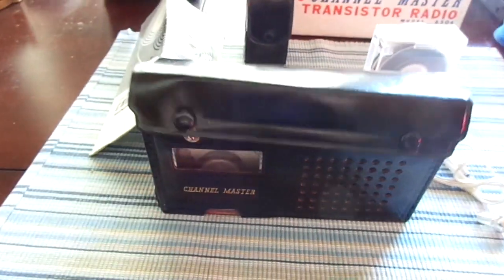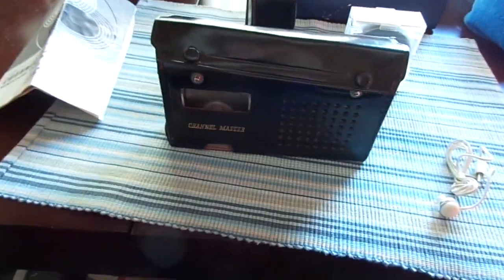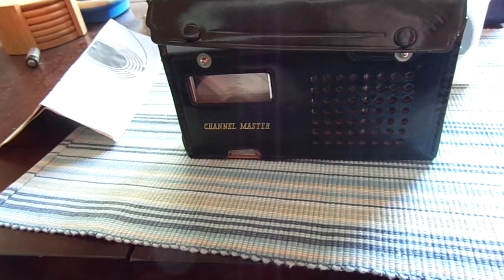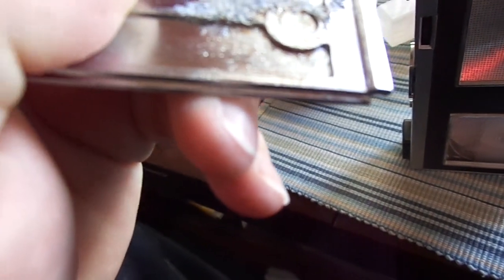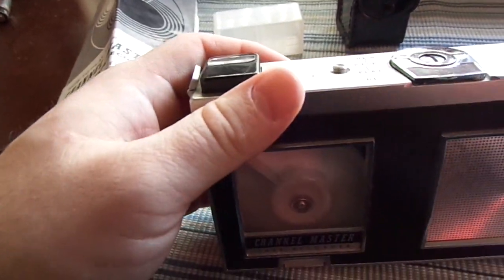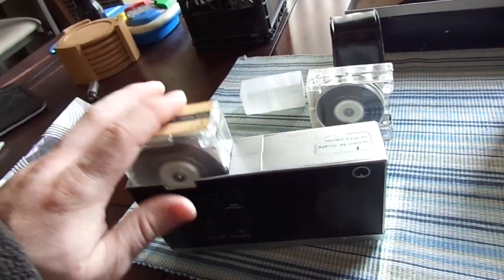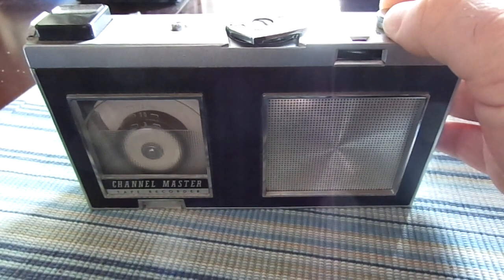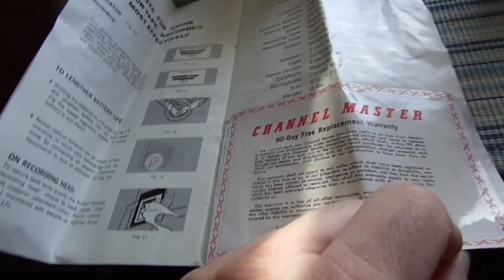1961 Channel Master 6546 Cassette Recorder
This is identical to the one featured on CassetteMaster's channel, but in slightly worse condition due to improper storage.